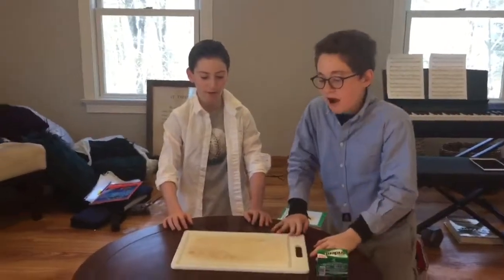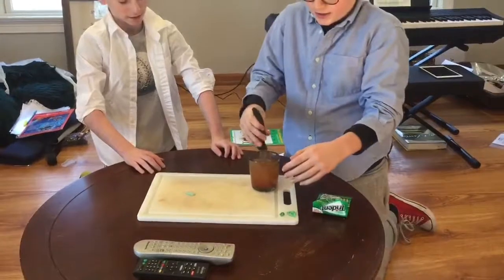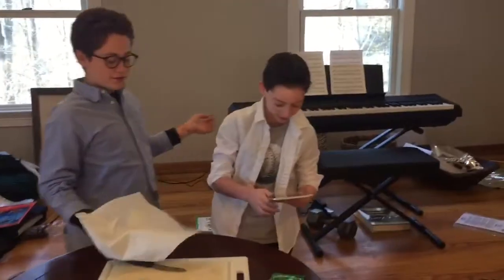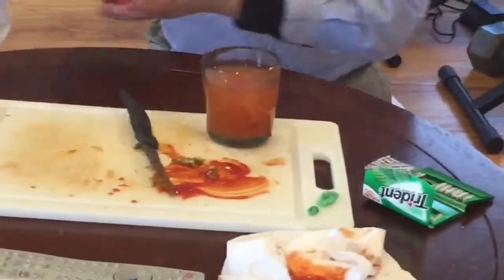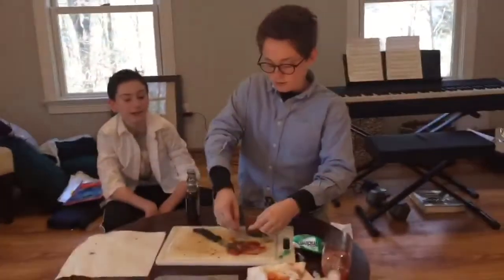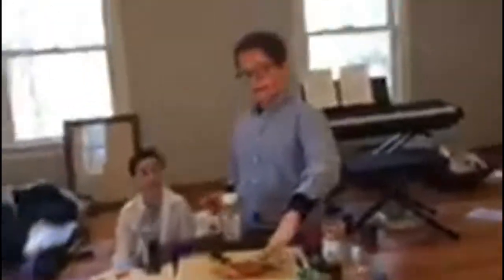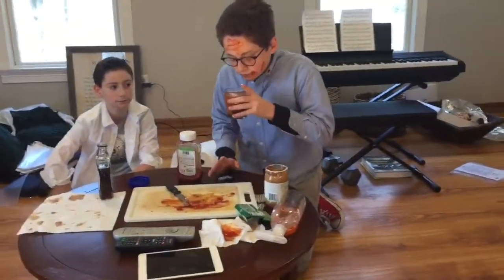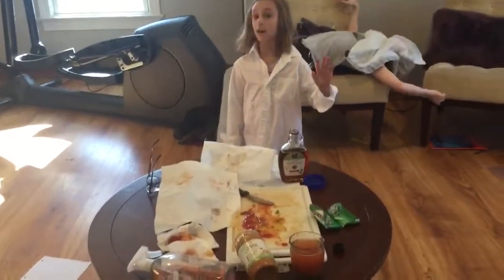Experimenting with Trident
Thanks Jack and Georgia for helping me with this video! I couldn’t have done it without you!